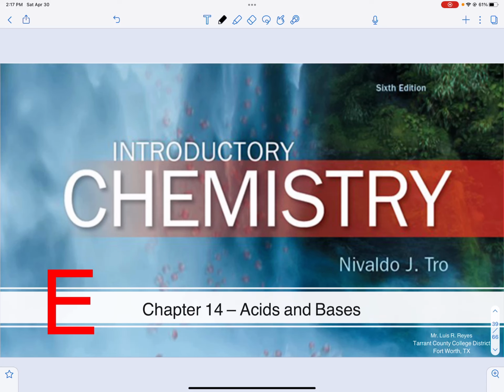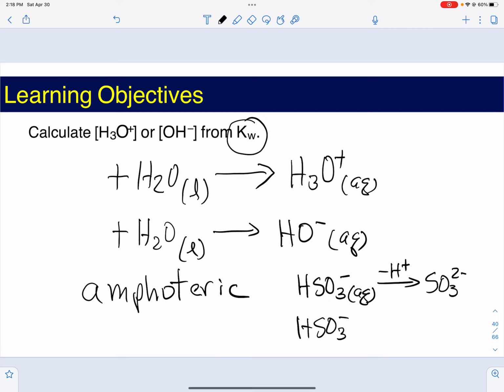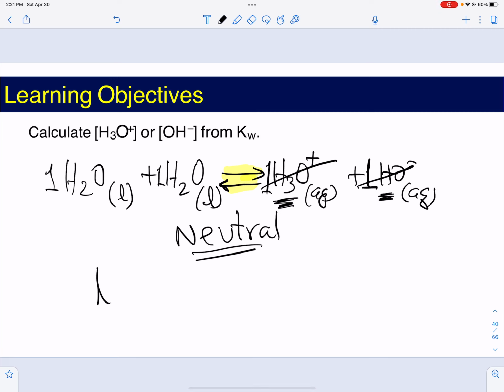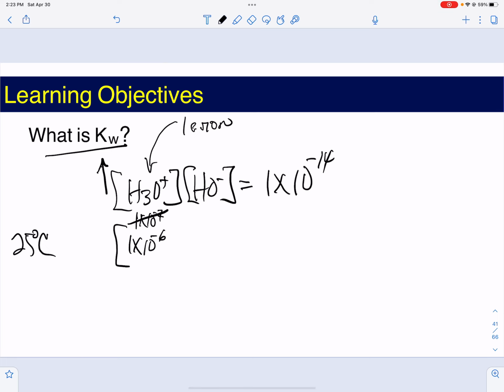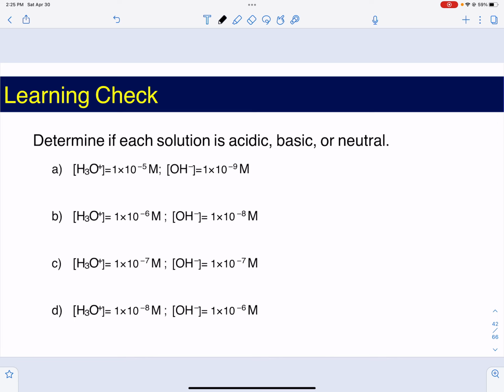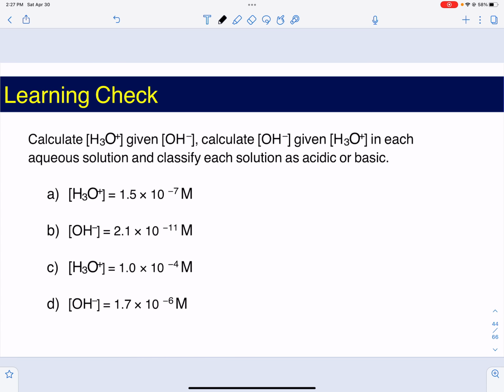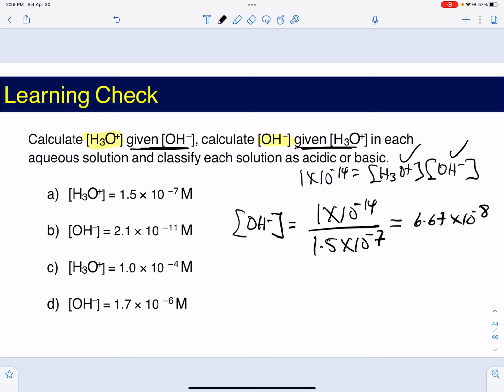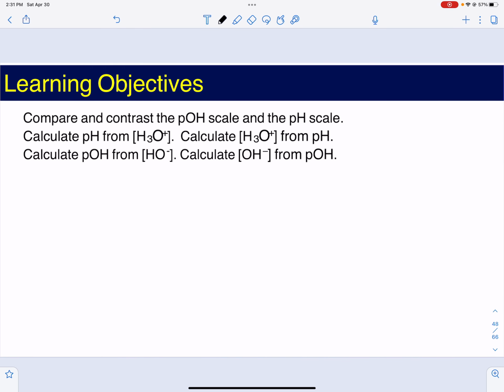Chapter 14E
Ionization constant of water, Kw
Calculating hydronium concentration given hydroxide concentration
Calculating hydroxide concentration given the hydronium concentration